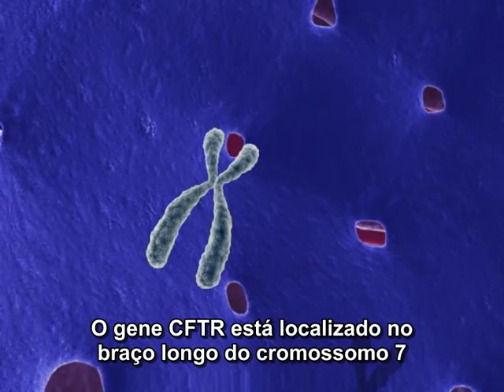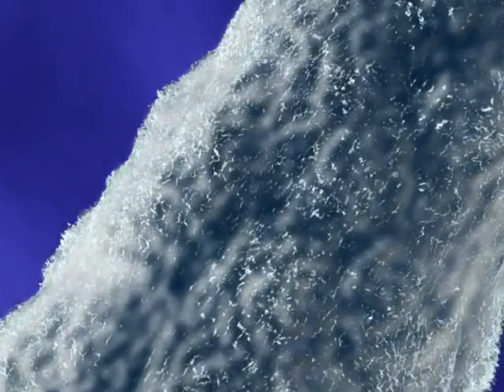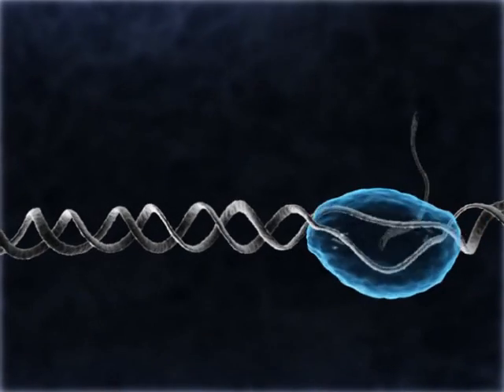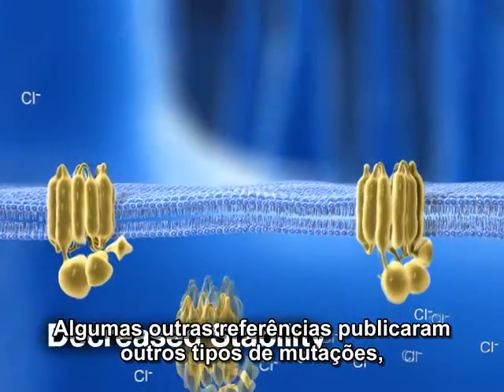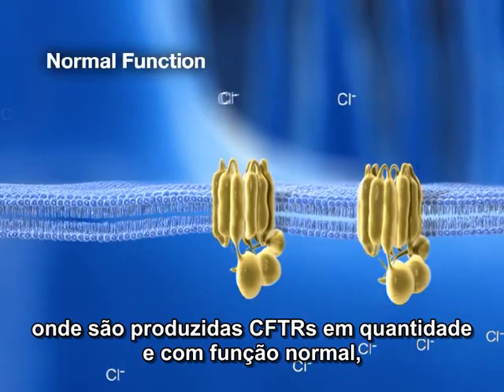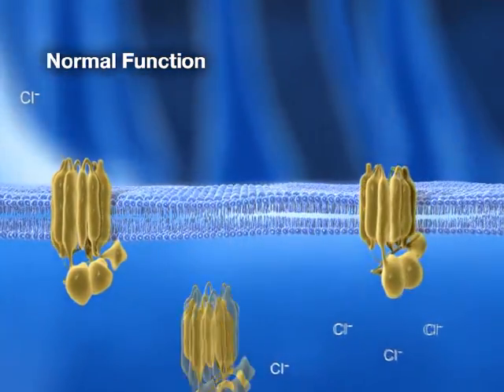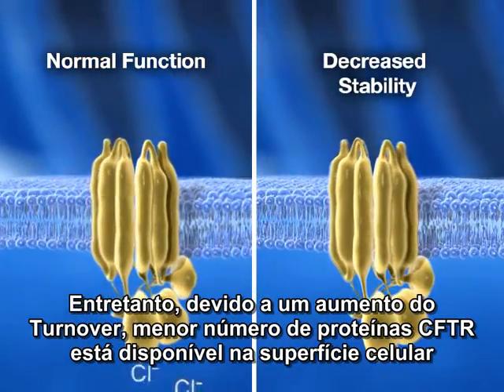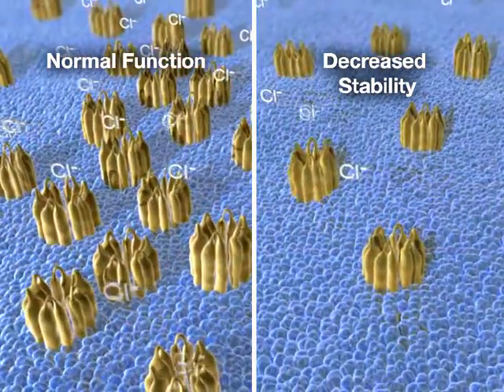CFTR.mpg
Mostra as 6 classes de mutação do CFTR na Fibrose Cística